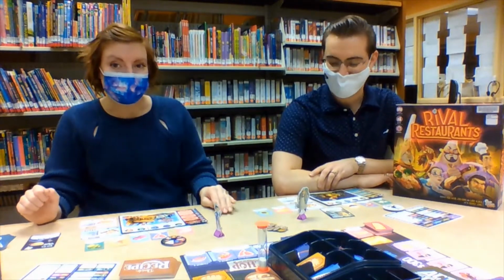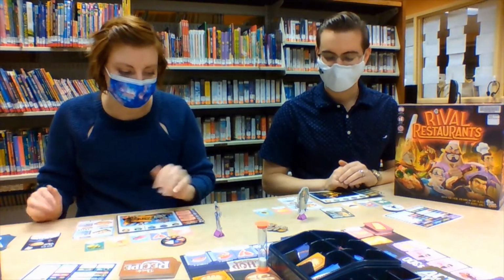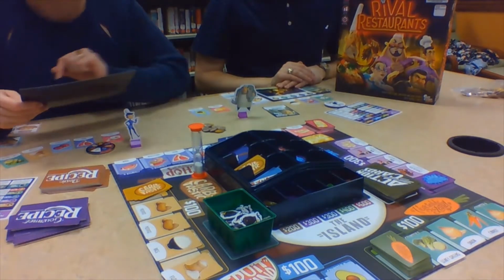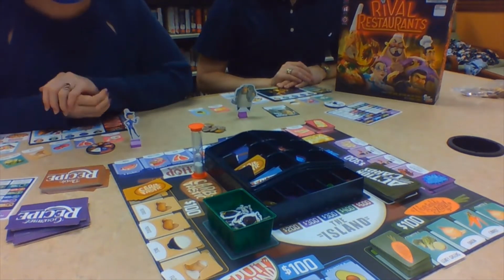Let's Play Rival Restaurants